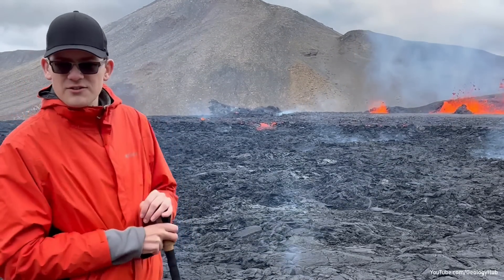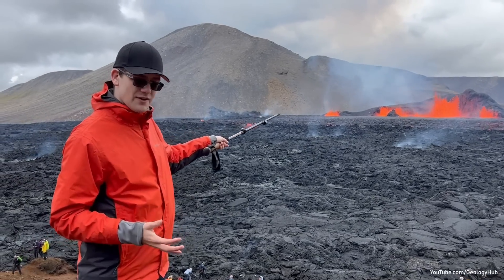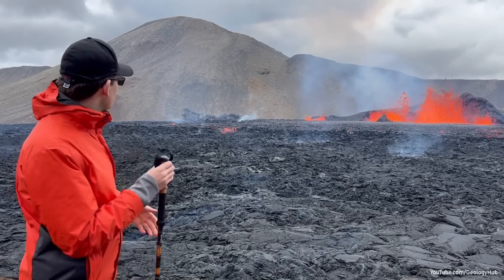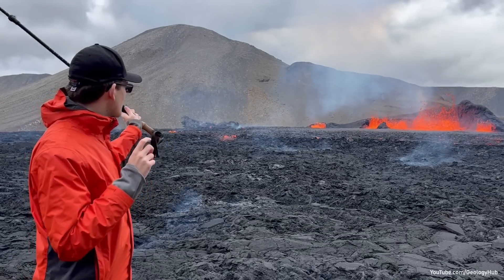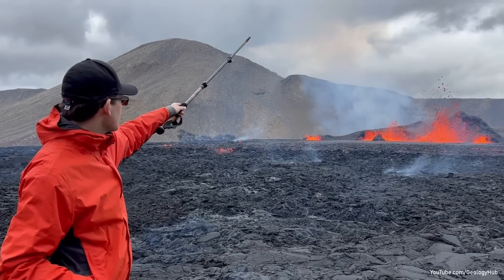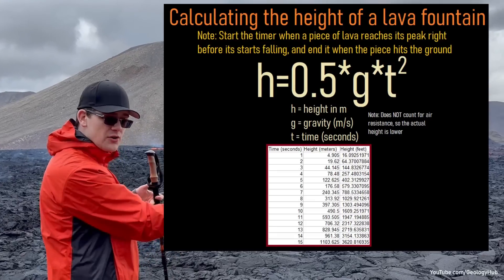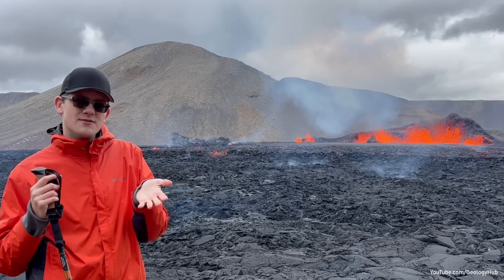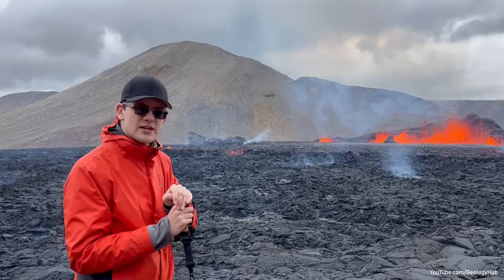Live Eruption Report at Meradalir; How to Estimate the Height of a Lava Fountain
One of the most spectacular features of the ongoing eruption of Meradalir in Iceland has been its towering lava fountains. Yet, since Iceland is mostly a tundra with little vegetation, it can be difficult to get a sense of scale. In this video I show how to easily estimate the height of a lava fountain.

Note: Any brand names which may appear on my clothing do not imply endorsement from those companies or my personal endorsement of those brands. This video makes no negative or positive comment about those brands.